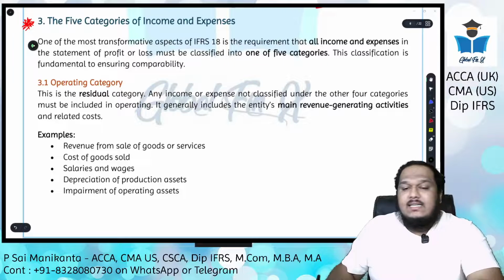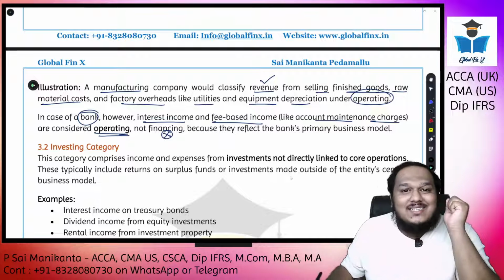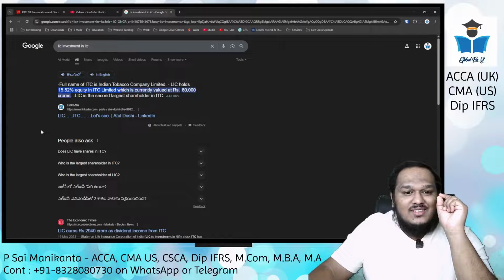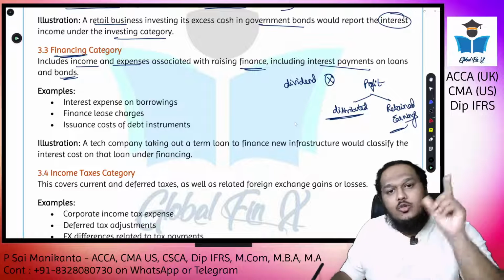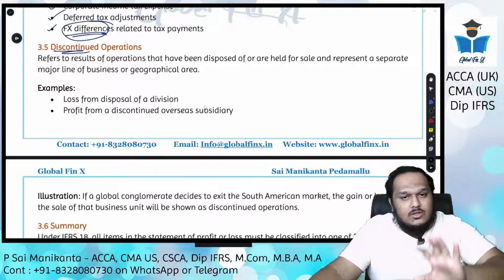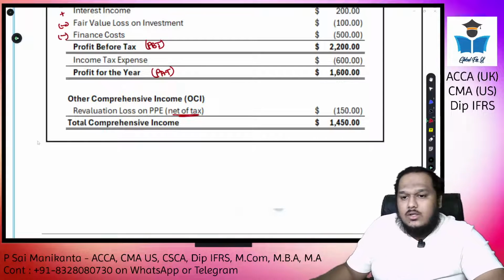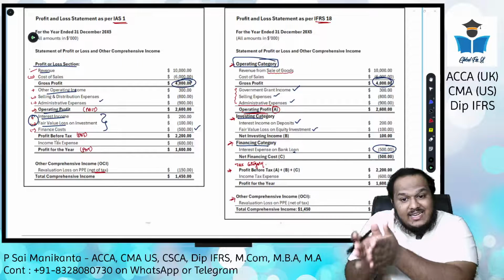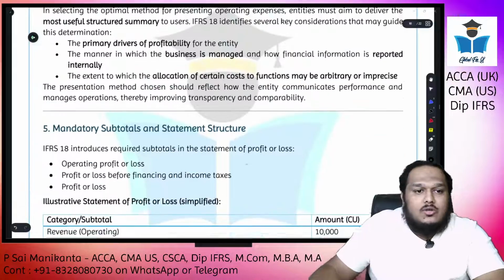04. The Five Categories of Income and Expenses under IFRS 18 - By Sai Manikanta - Global Fin X